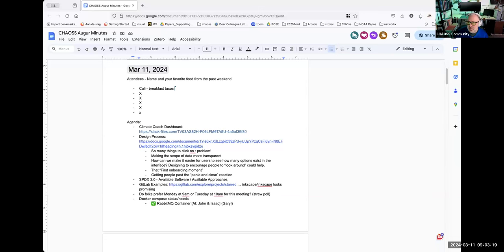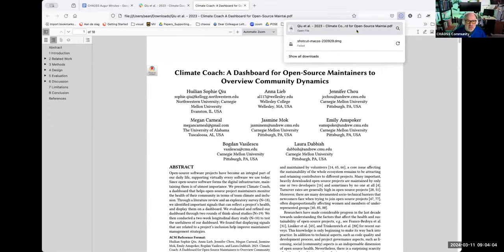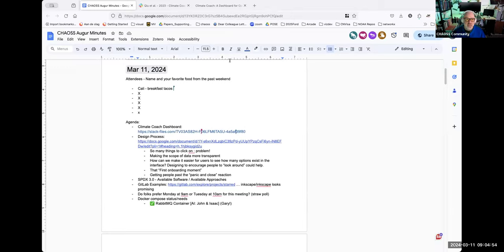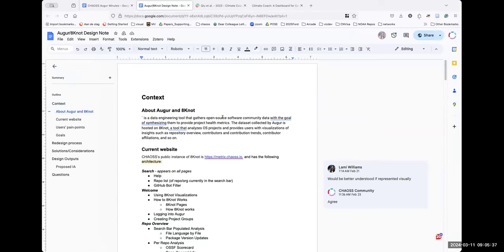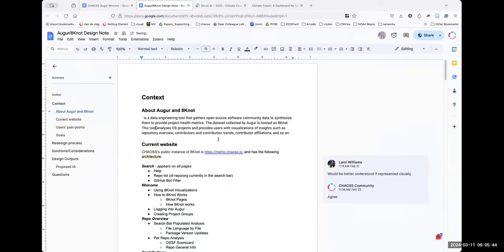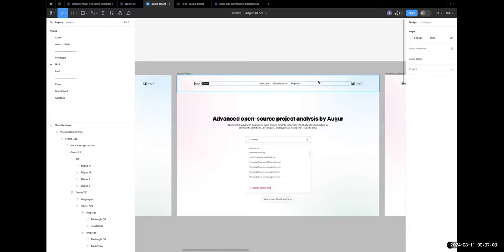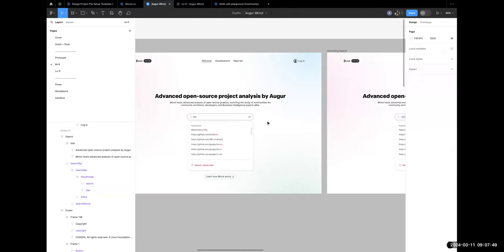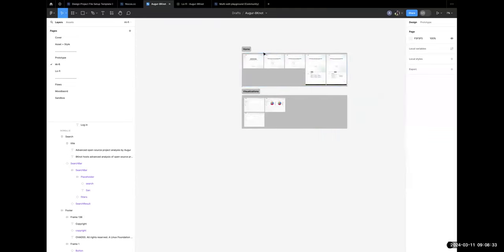CHAOSS Augur / 8Knot Meeting March 11, 2024